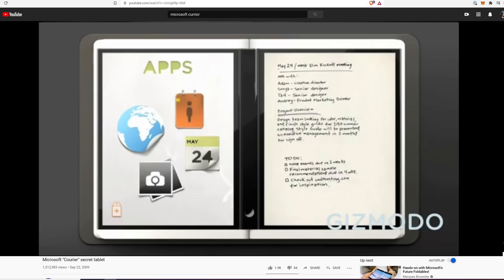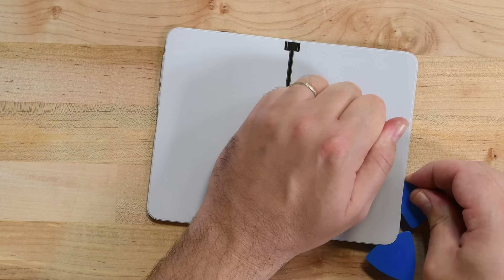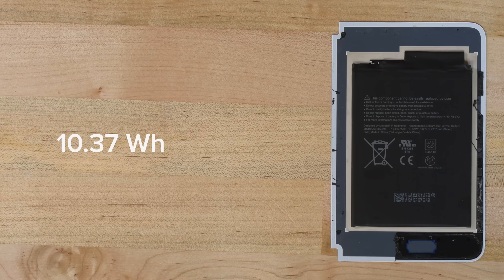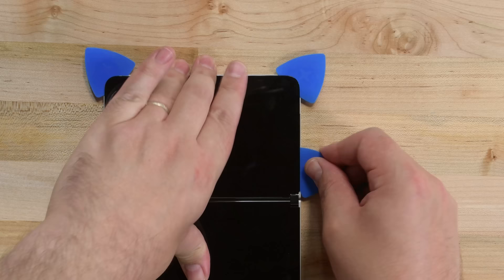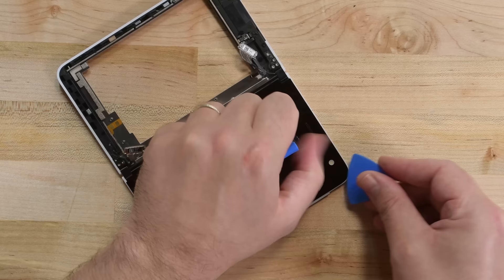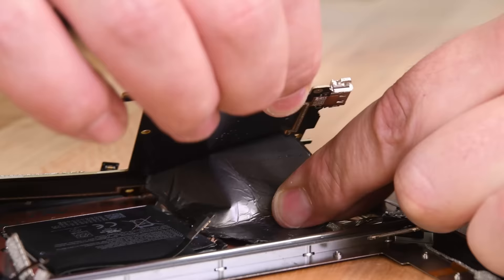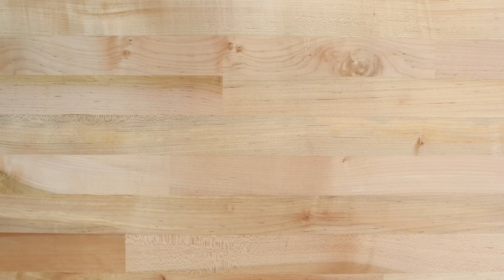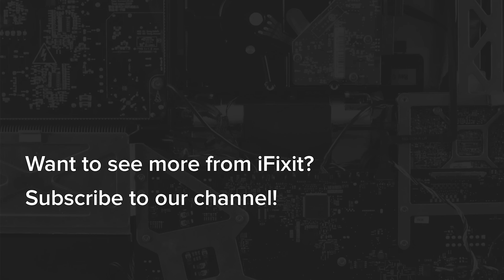Surface Duo Teardown: We Broke It So You Don’t Have To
We first found out about Microsoft’s interest in building a dual-screen foldable device way back in 2009, when they revealed their Microsoft Courier concept device. Almost 10 years later, that dual-screen foldable is a reality. The Microsoft Surface Duo has Dual AMOLED screens and a 360 degree hinge system that can transform the device into a variety of form factors. 2020 has been a major year for fold-able devices and they’ve been all over the place with repairability. This is a novel idea, even among fellow foldables, so we’re excited to crack this thing open and see how Microsoft finally realized this ambitious dream of theirs.

Check out our written teardown for beautiful photos and some more analysis